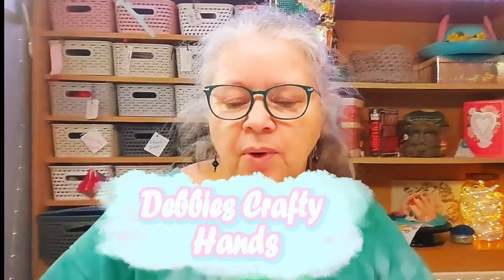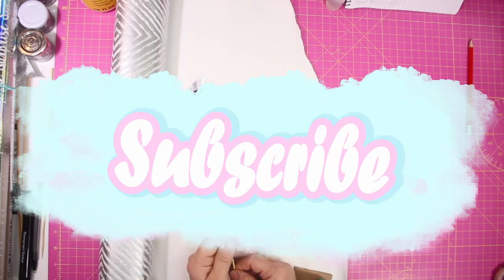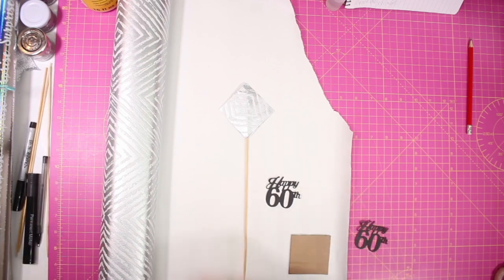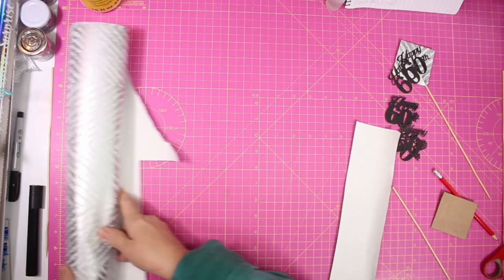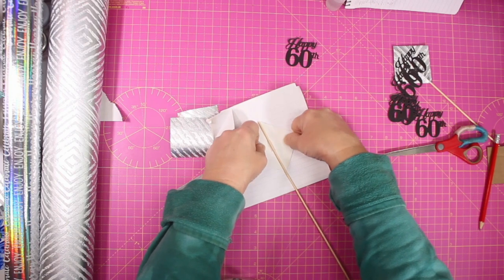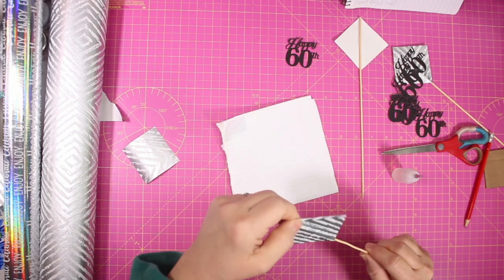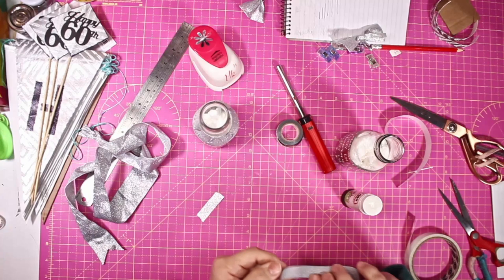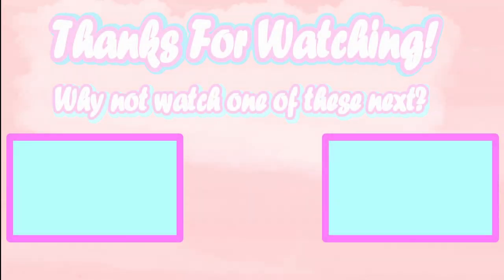60 Years of Love: Magical Decor Ideas for 60th Anniversary Celebration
Hey everyone!
sorry its a lil (2 days...) late! we recorded it late and then the cat got sic so I ran out of time to edit
should be back on track for next week. Let me know what you think of the thumbnail!